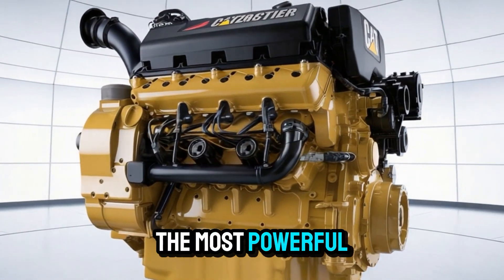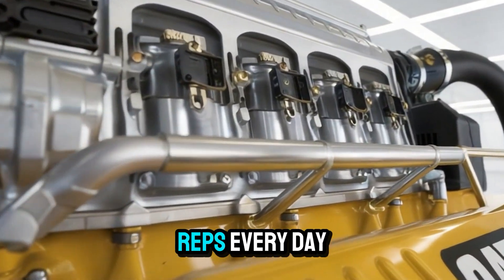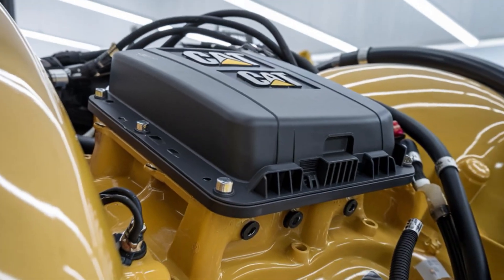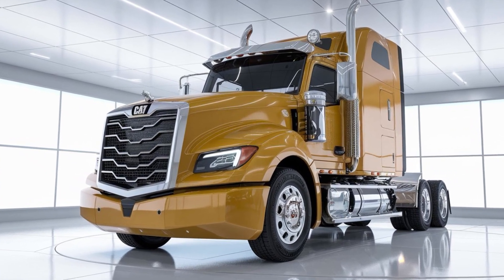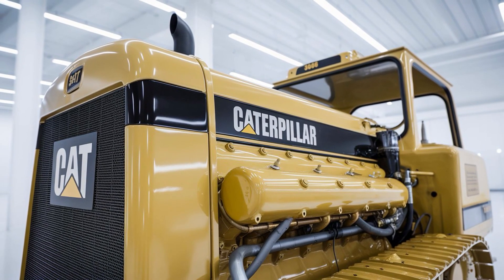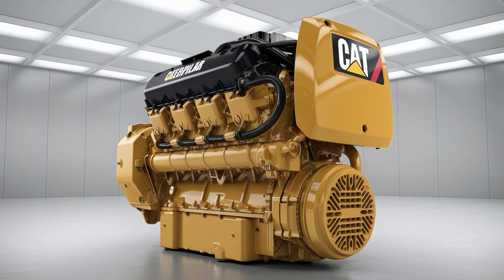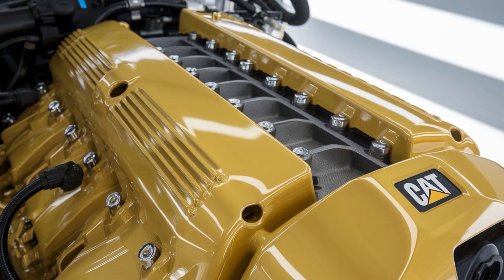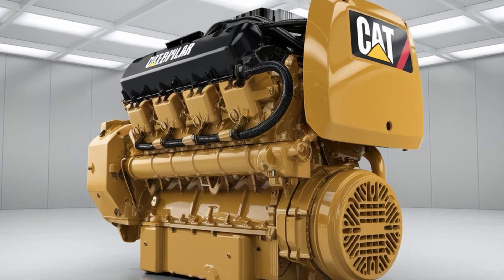The Most Powerful Diesel Engine? Meet the Caterpillar C15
Discover why the Caterpillar C15 is hailed as the strongest engine in the industry in this powerful and insightful speech. Whether you're a heavy equipment enthusiast, a diesel engine expert, or just passionate about performance and durability, this talk highlights everything that makes the **C15 engine** a beast—raw power, unmatched reliability, and cutting-edge engineering. Learn about its legendary torque, long-lasting components, and how it has become the heart of heavy-duty machines around the world. This speech doesn’t just talk specs—it delivers a compelling story of innovation and mechanical dominance. If you want to understand what sets the **Caterpillar C15 diesel engine** apart, this is a must-watch. Perfect for truckers, mechanics, engineers, and fans of industrial power.

**Why Watch:**
To get inspired by the unmatched engineering of the Caterpillar C15 and understand what truly makes it the industry’s strongest engine.